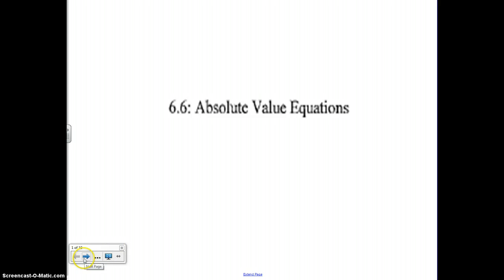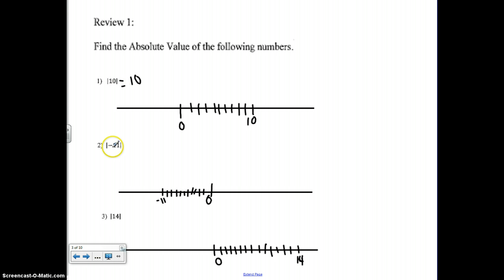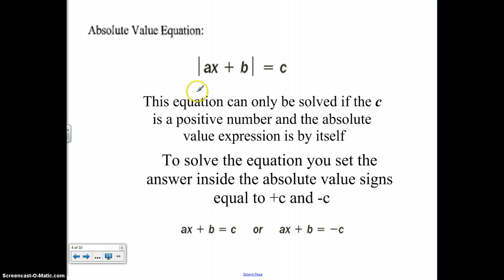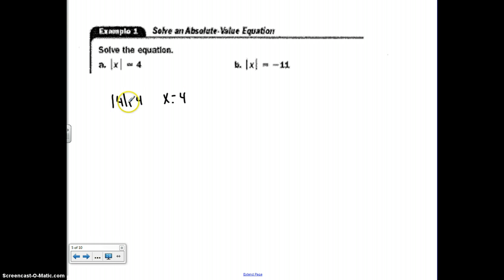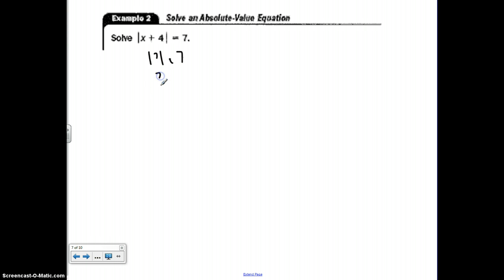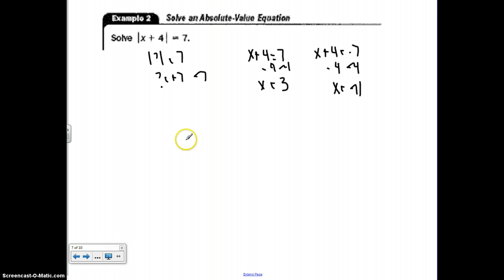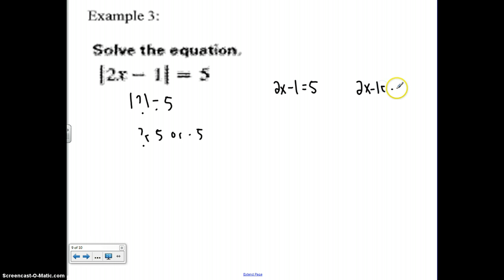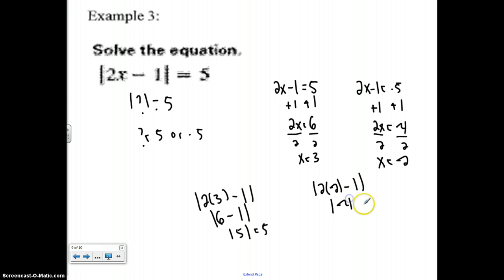Absolute Value Equations